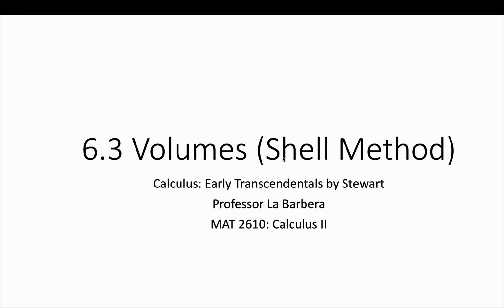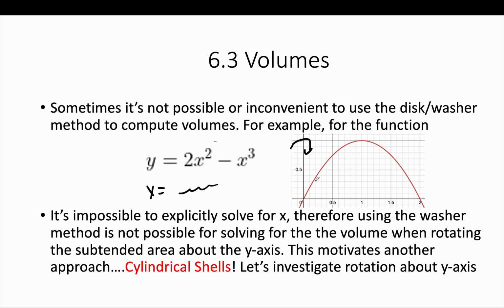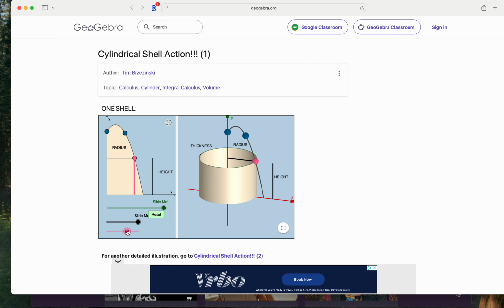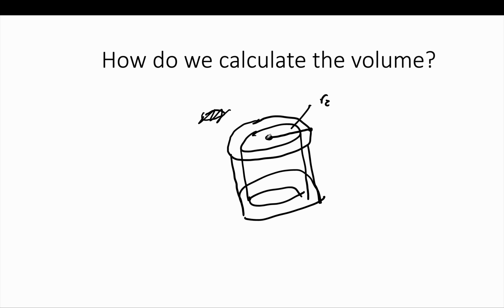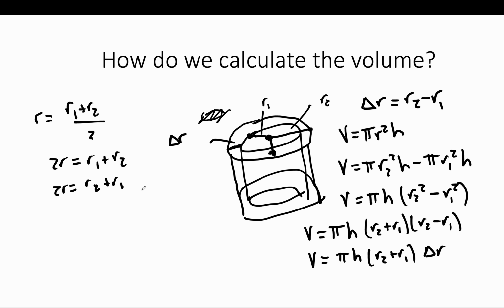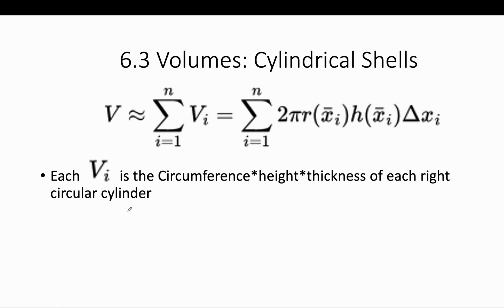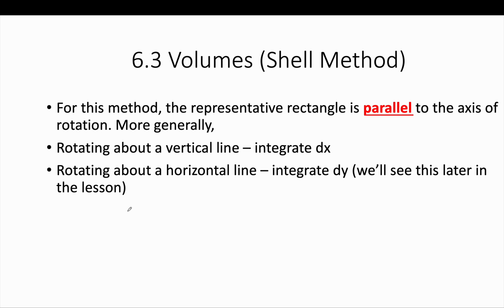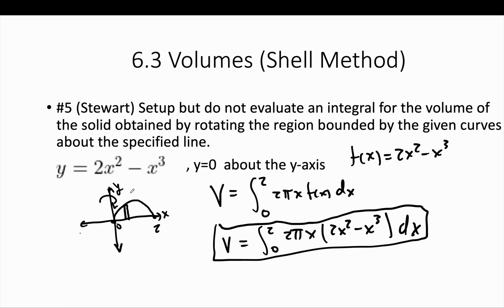Calculus II: Cylindrical Shell Method (Introduction)